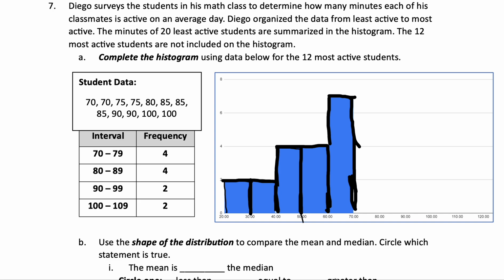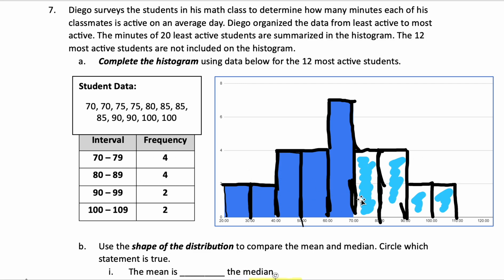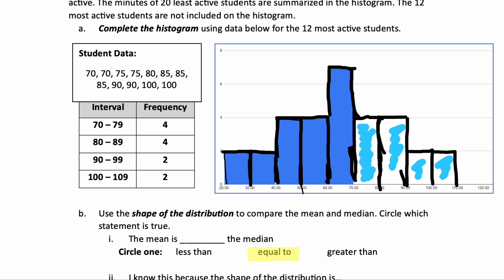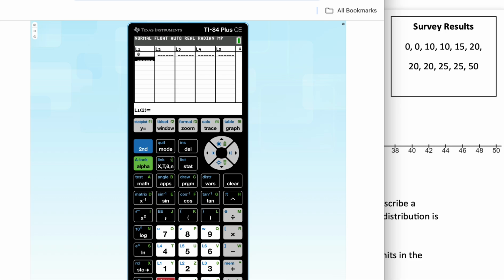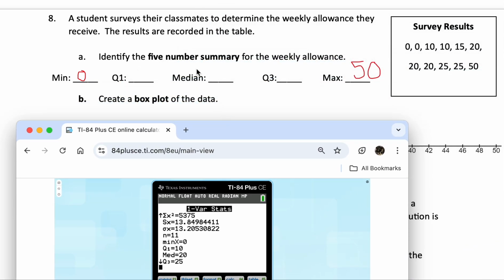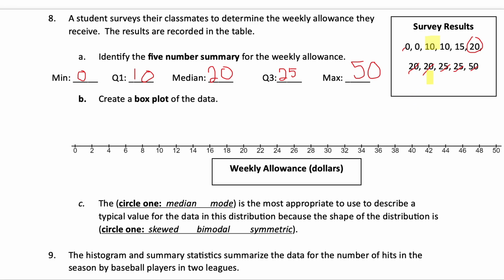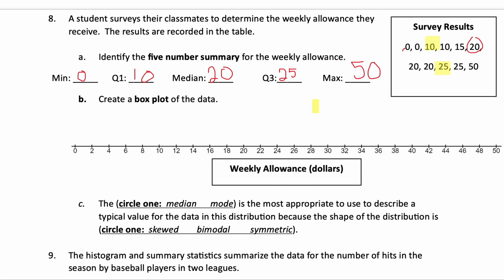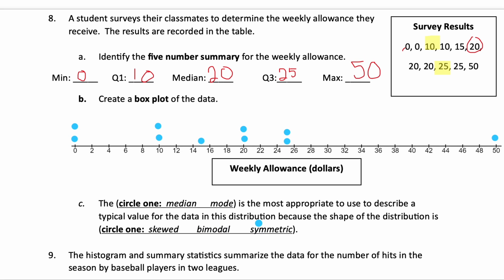Algebra 1 Unit 1 Review Questions 7-8 Edited